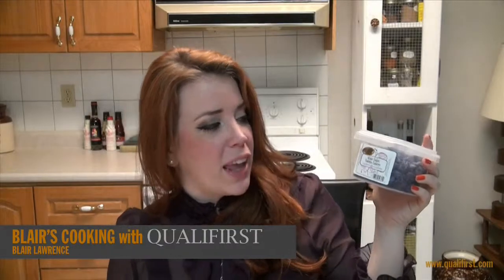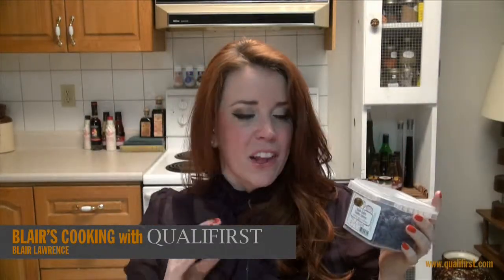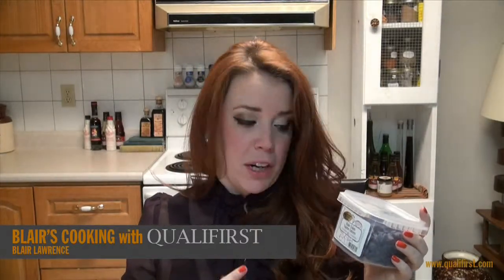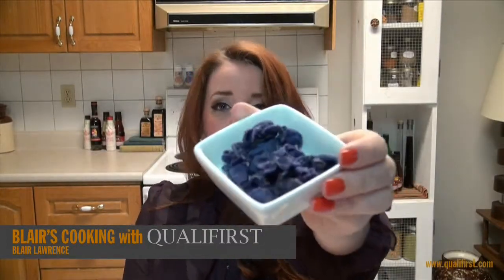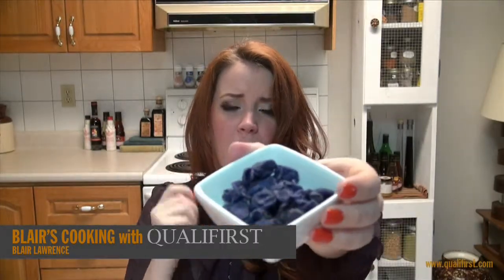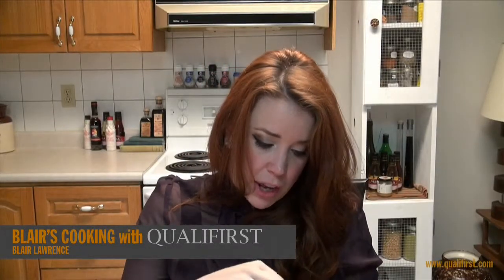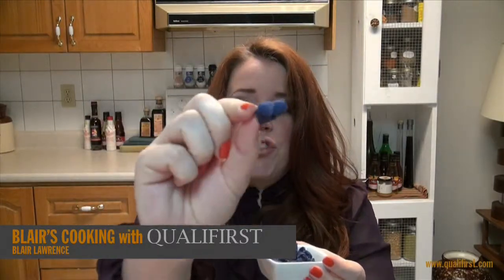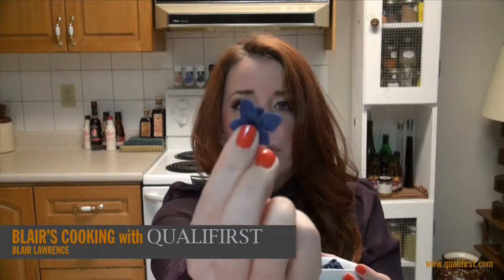Crystallized Violet Flowers: Real Flowers Infused with Sugar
Crystallized Violet Flowers Whole 200g Epicureal

Candiflor represents a long tradition of French excellence in the production of rare and prized floral and herbal decorative candies for use in fine pastry making.  The violet flowers are picked at their peak, soaked in a sugar syrup according to a secret family recipe, dredged in sugar and air dried.  The exacting, centuries old method results in flowers of vibrant colour.  The violets are a deep rich purple hue with a delicate violet aroma.  Traditionally used as a garnish for pastries or folded into ice cream for delicate flavouring, colour and texture.